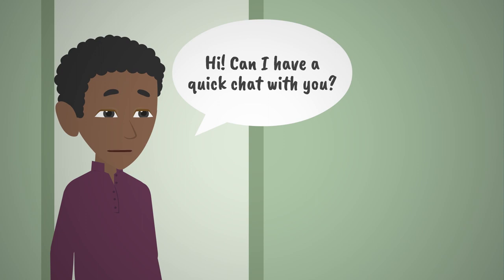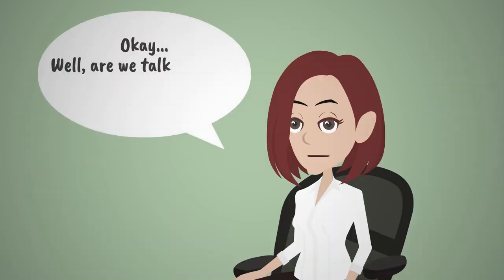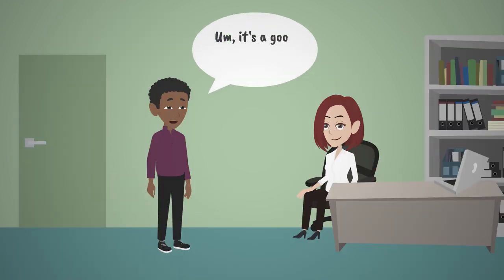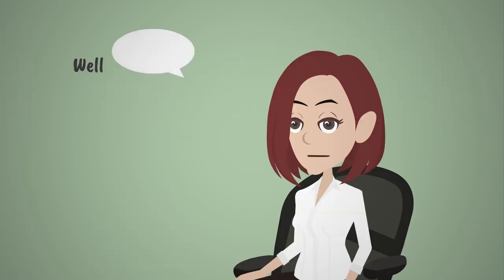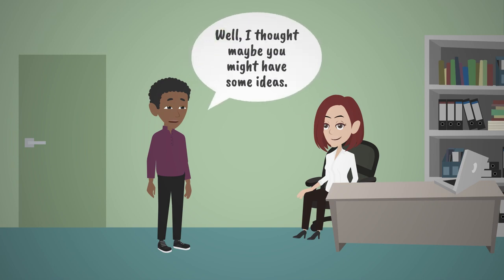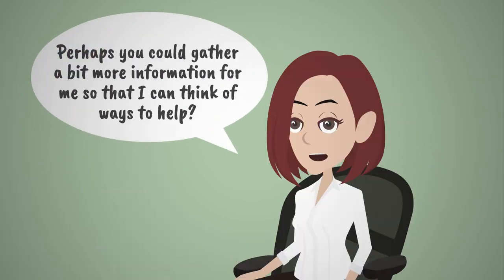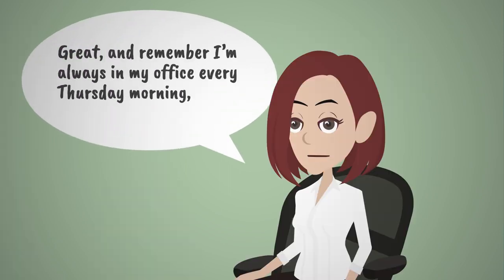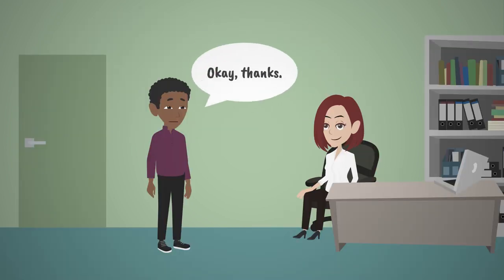NStEP - Presenting Feedback Scenario 1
This video depicts a scenario where a class rep is providing feedback from his class to a lecturer.

This video is part of NStEPs training materials.  To learn more about NStEP and its Student Training Programme, visit studentengagement.ie